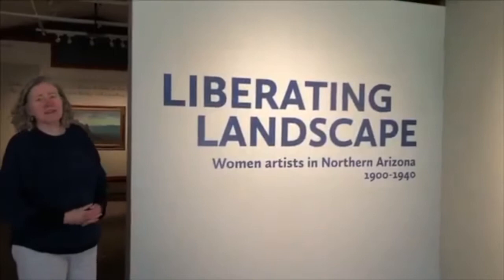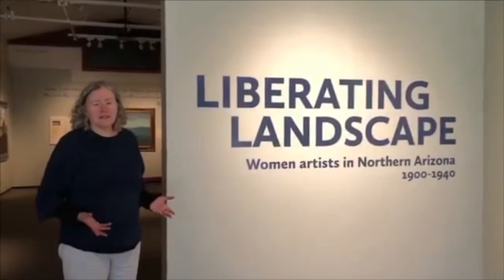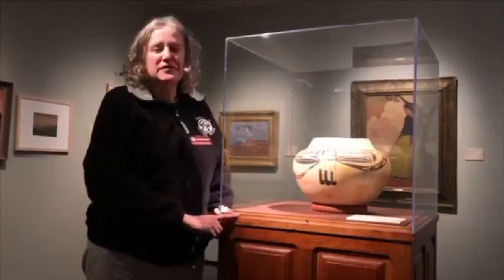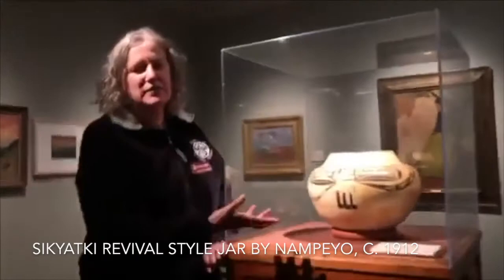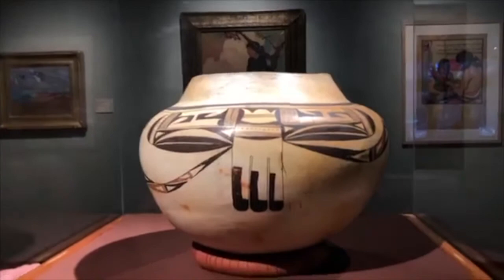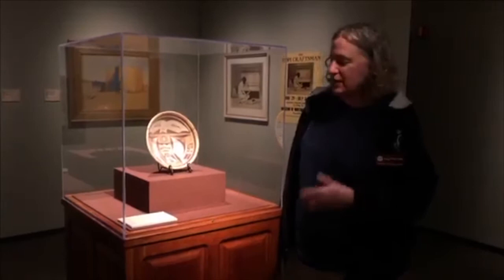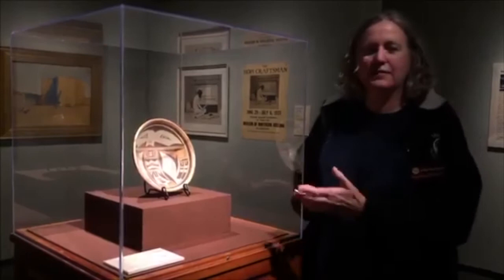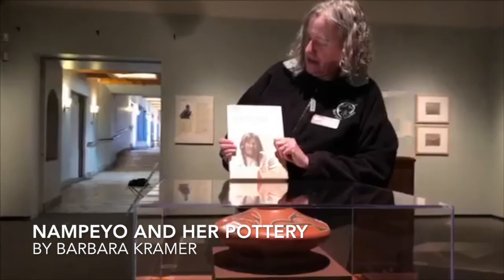Nampeyo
MNA Curator of Anthropology Dr. Kelley Hays-Gilpin shares fascinating insights into the life and work of the famed Tewa potter, Nampeyo, including an image on one of Nampeyo's pots that inspired MNA's distinctive logo. Referred to as Sikyatki Revival style, Nampeyo's ceramics are not only beautiful, they are technically superlative. Nampeyo was one of a small number of artists that is credited with revitalizing the traditions and quality of Puebloan pottery in the late nineteenth and early twentieth centuries. Women in subsequent generations of Nampeyo's family continued to make pottery and receive recognition for the beauty and quality of their ceramic wares.

Pottery in order of appearance:
Sikyatki Revival Style Jar, c.1900 - 1930 [E76]
Sikyatki Revival Style Jar, c.1912 [E156]
Sikyatki Revival Style Bowl, 1920 [E215]